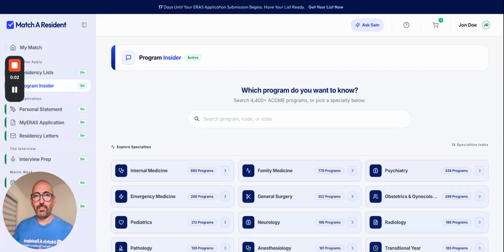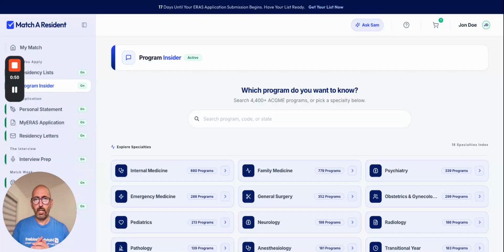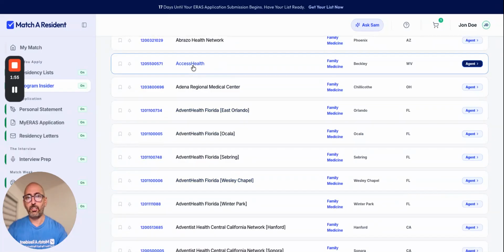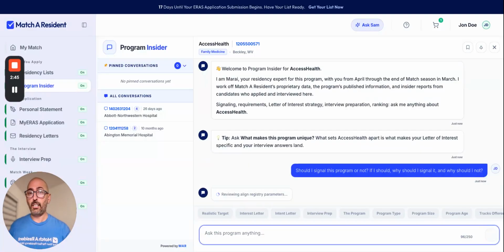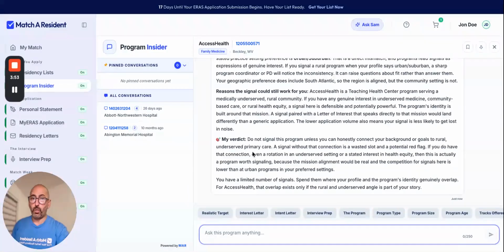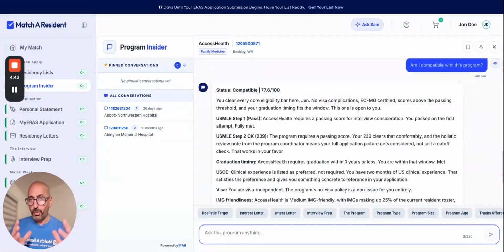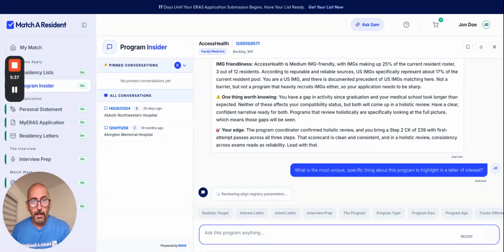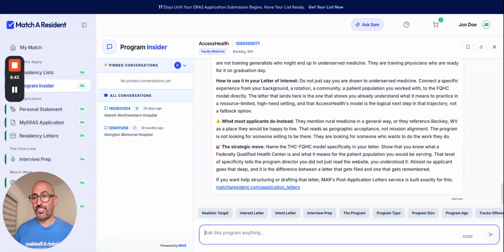Residency Program Signaling for IMGs: Which Programs Should You Signal?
Deciding where to send a signal needs three things at once: your profile, the program's requirements, and whether that program values signals at all. Researching that program by program takes weeks.

Dr. Z shows Program Insider, where you ask the question in one place instead of opening twenty tabs.

The answers come from program information we collect directly, not from a scraper and not from a general AI tool.

See your first 3 matches free. No card.

Match A Resident has guided 240,000+ IMGs since 2004.